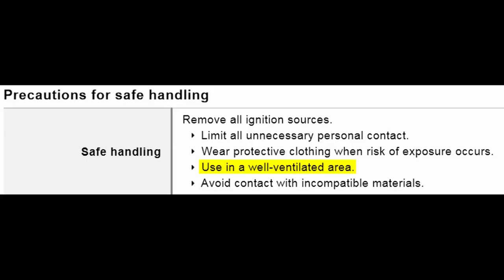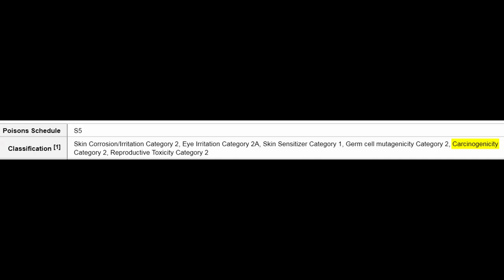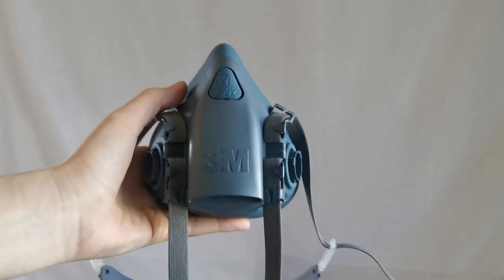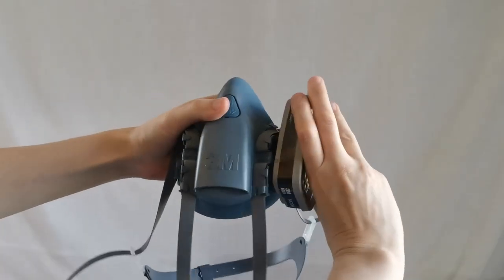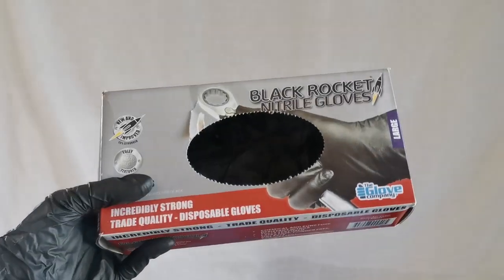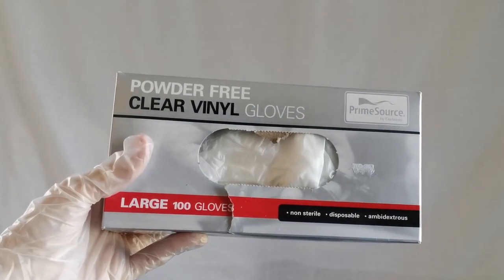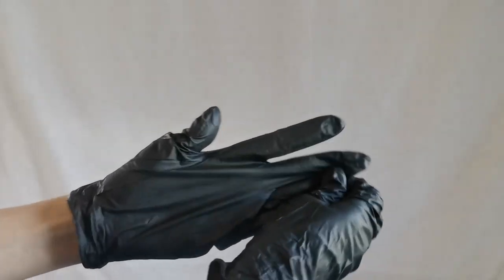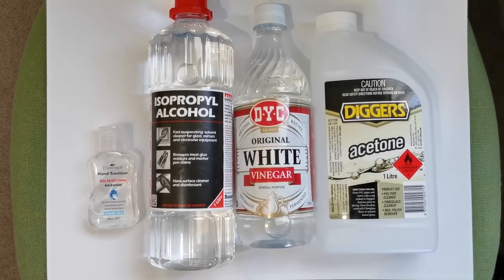Resin safety for beginners- a guide for fumes, sanding & protection while pouring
This video covers all of the basic safety things you need to know to get started with resin crafting, including dealing with fumes, liquid resin & while sanding. It covers different PPE options such as respirators, dust masks, gloves and goggles. There's also more specific advice such as what to do if you get resin on your skin and how to remove it. It's a great place to start for beginners and may also have some tips for more advanced resin users too :)

0:00​ Introduction
0:13​ Dealing with resin fumes
3:33​ Protection for mixing & pouring resin
5:11​ Protection while sanding resin

Please note that these are general tips for home-use epoxy or polyurethane resins- polyester resins are more dangerous and will need additional precautions (refer to your SDS for the best advice for your particular resin).